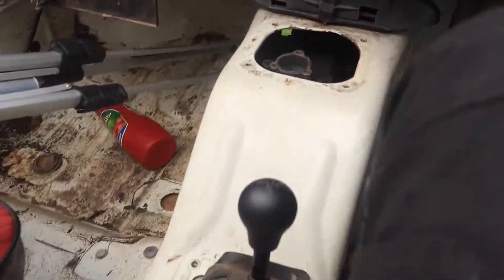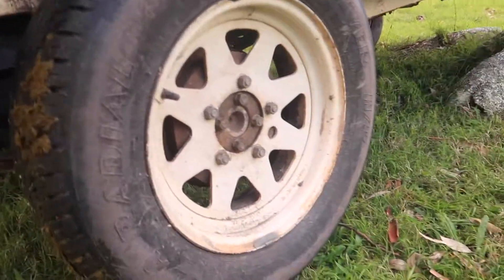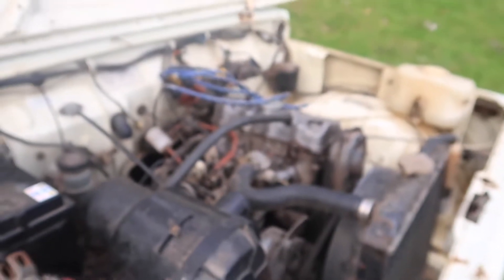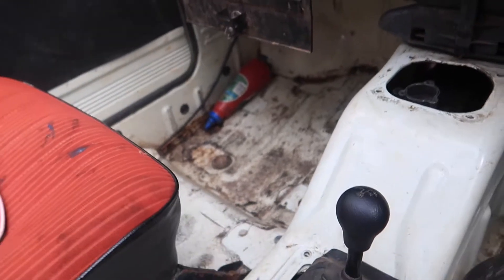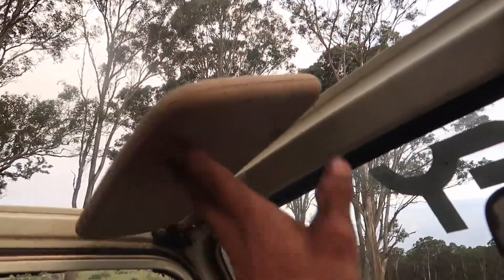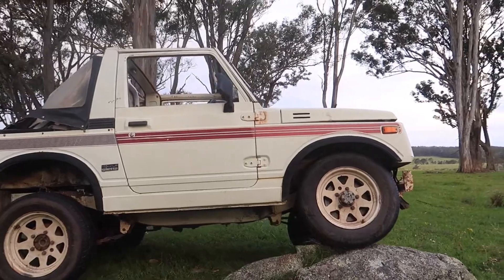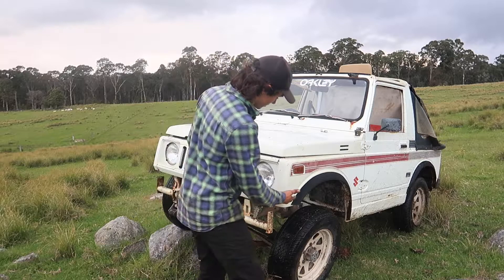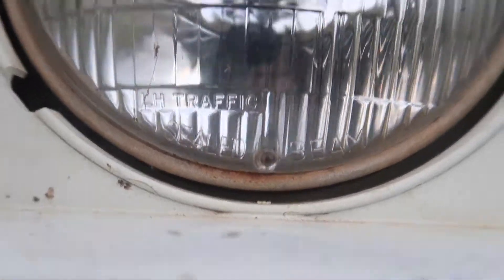Limmy Bashen Suzuki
Bitta fun with the Suzuki takin the piss outta it.